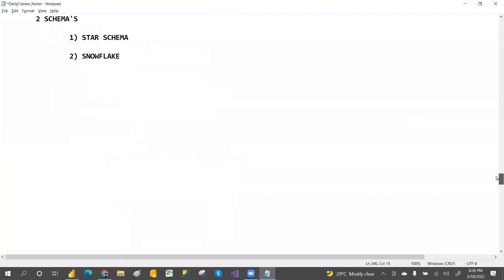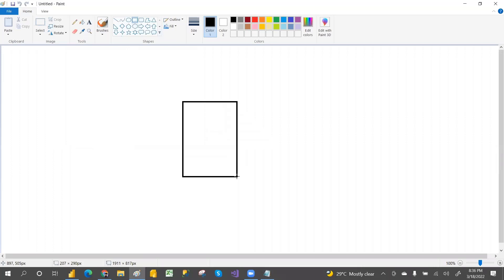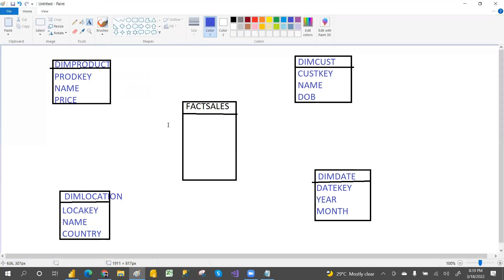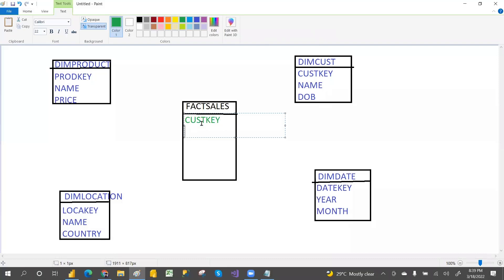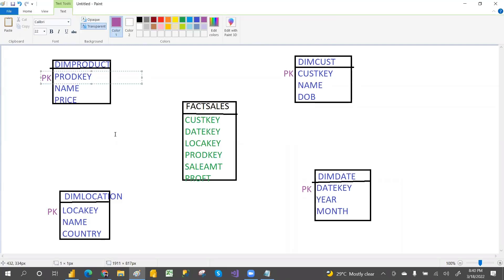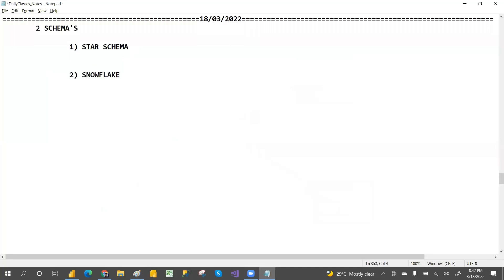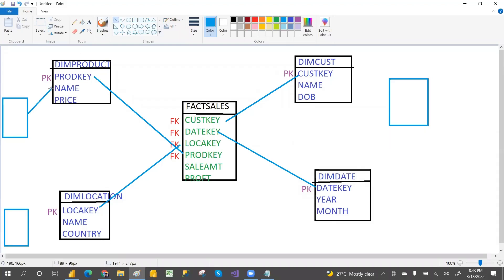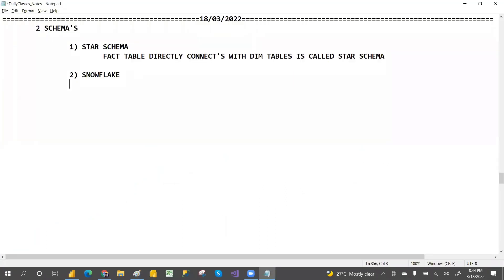DAY12 Star Schema & Snowflake Schema IN DATA WAREHOUSE || DATA WAREHOUSE TUTORIAL |TYPES OF SCHEMA'S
IN THIS VIDEO WE WILL LEARN Star Schema & Snowflake Schema IN DATA WAREHOUSE
TYPES OF DIMENSION TABLES
1) FULL ADDITIVE FACTS
2) SEMI ADDITIVE FACTS
3) NON ADDITIVE FACTS
4) FACT LESS FACT TABLE